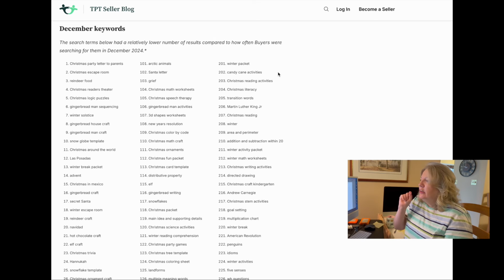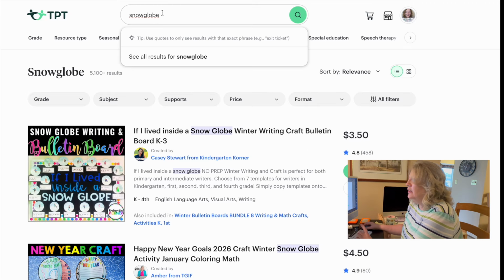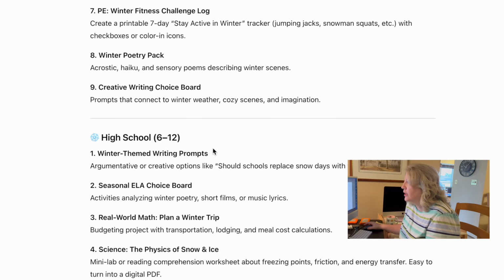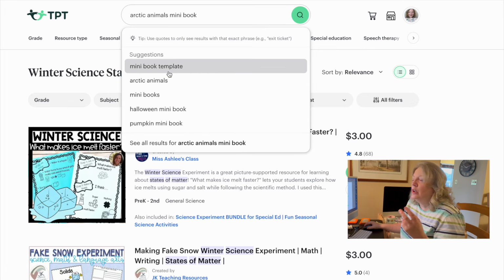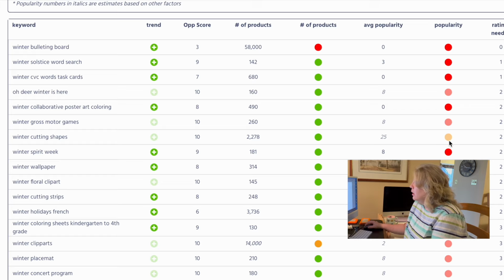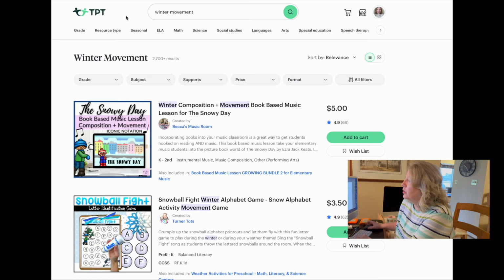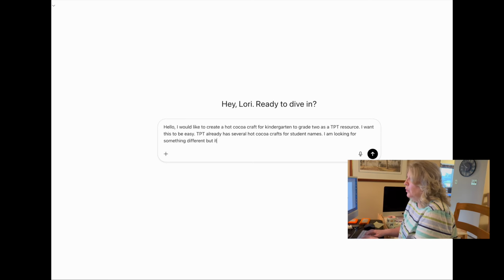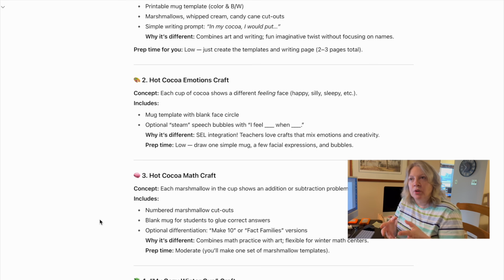Easy Winter Ideas to Grow Your TPT Views and Store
❄️ Ready to boost your TPT sales this winter?
In this video, I’m sharing easy, creative winter product ideas that teacher authors can create fast — no worksheets here! You’ll find engaging ideas for primary, intermediate, and high school resources including STEM challenges, winter safety projects, art posters, PE activities, and nutrition themes.

Whether you’re a new TPT seller or a seasoned creator, these low-prep, high-engagement products are perfect for December and January classrooms.

Websites Mentioned:
Teachers Pay Teachers - TPT
TPT Seller Blog
Chat GPT

Timecodes:
0:00 Intro
3:55 What You Need For Your Research?
4:41 Research Process
10:10  ChatGPT for Winter Product Ideas - BUT, are they worth doing?
12:30  Let's Check Search Results
16:58 Let's Check Seller Spy
21:10 Another Look at the Winter List of Products Again
24:44 Ask ChatGPT another question

My apologies, I seem to have lost the last couple minutes of the video.

I use Canva Pro to create my thumbnails